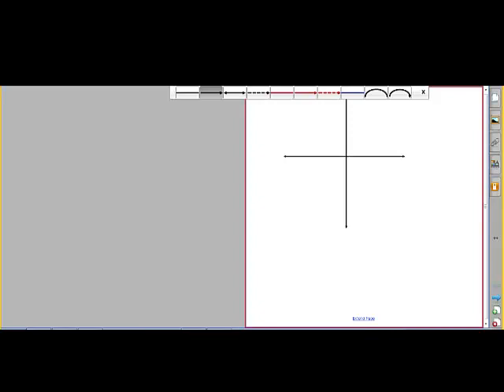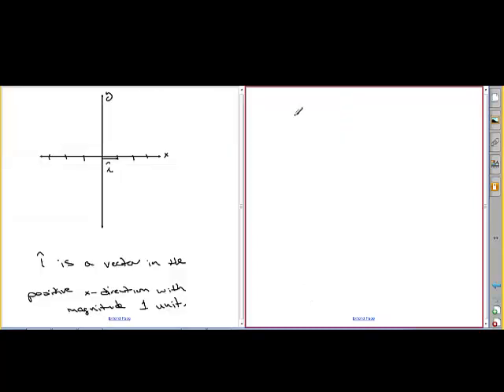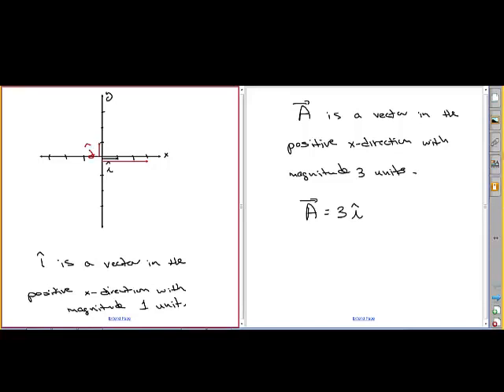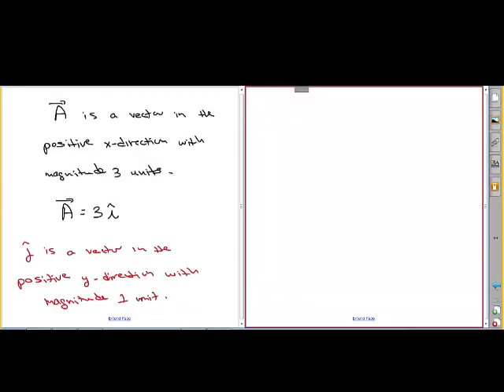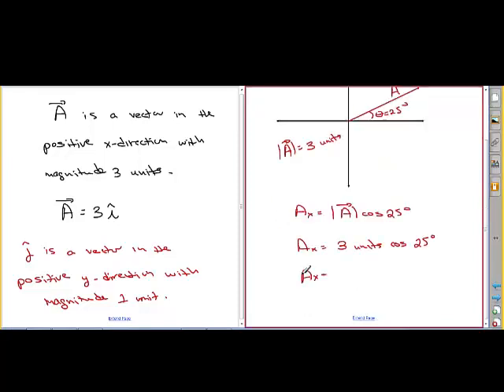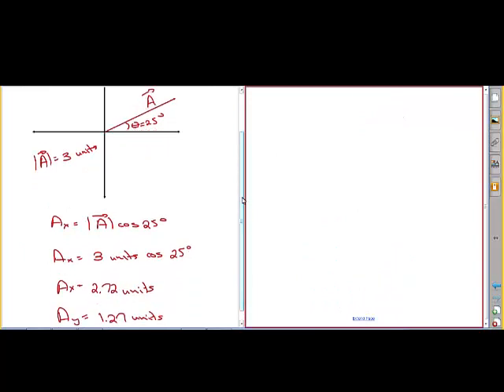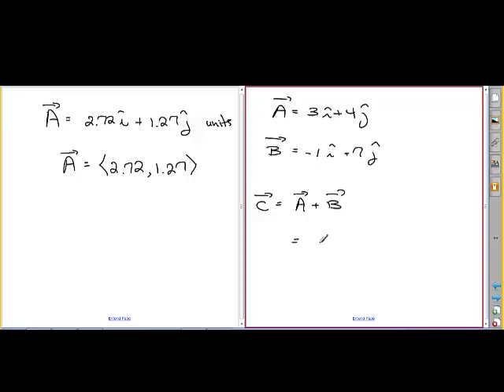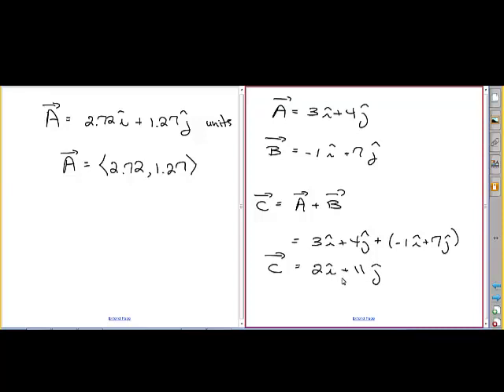Calculus Based Physics Unit Vectors